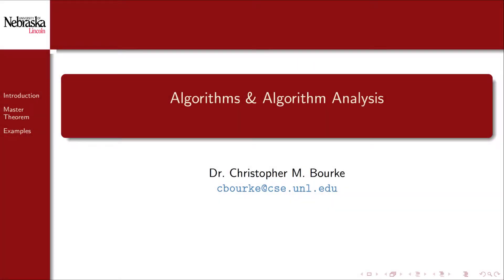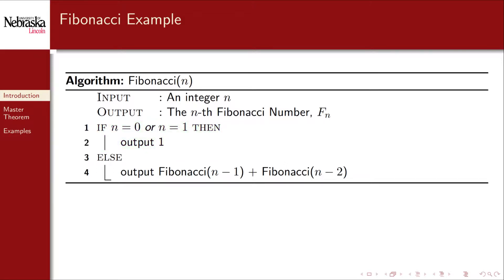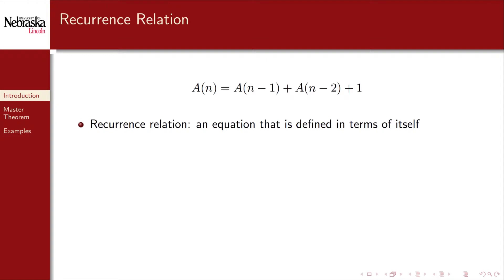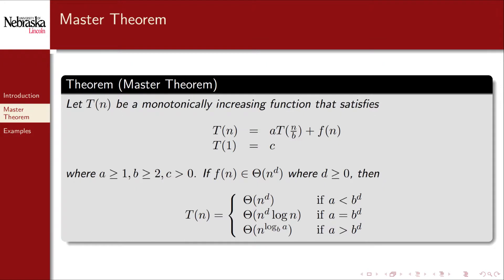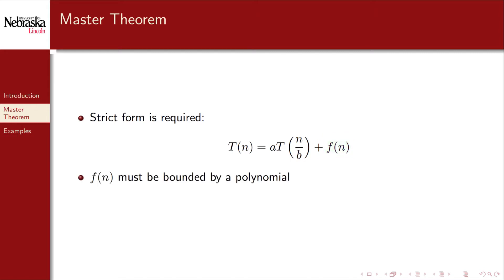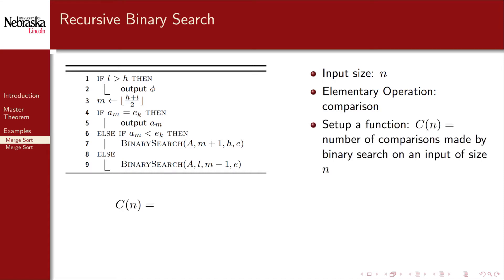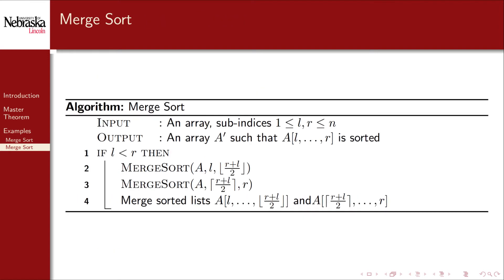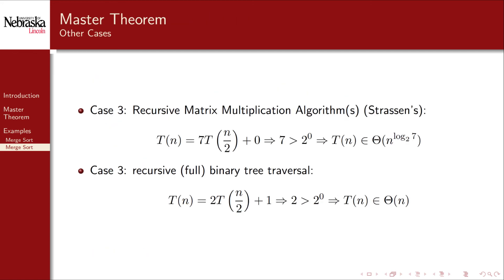5.4.2 - Algorithms & Algorithm Analysis - Recursive Algorithm Analysis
We present a general process for analyzing recursive algorithms and how to apply the master theorem.

0:00 Recursive Algorithm Analysis
0:23 Introduction
1:01 Fibonacci Example
3:28 Master Theorem
5:33 Example: binary search
7:36 Example: merge sort
8:54 Other Cases

This video series was designed for Computer Science II (CSCE 156) in the School of Computing at the University of Nebraska-Lincoln.